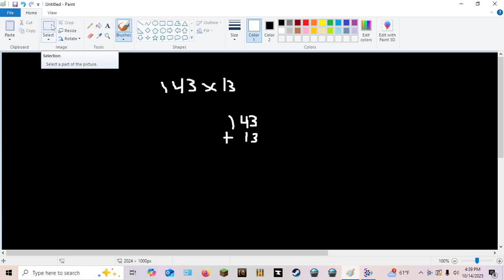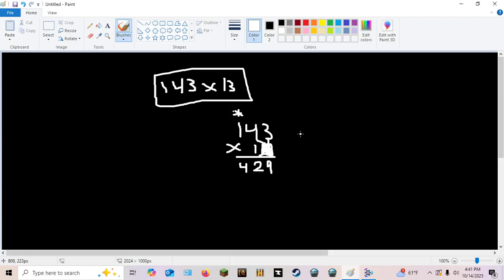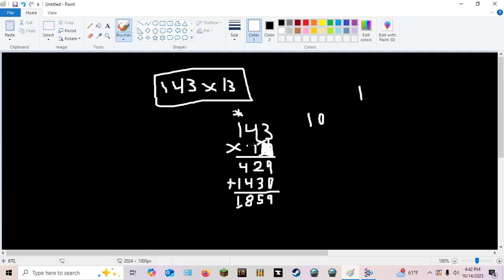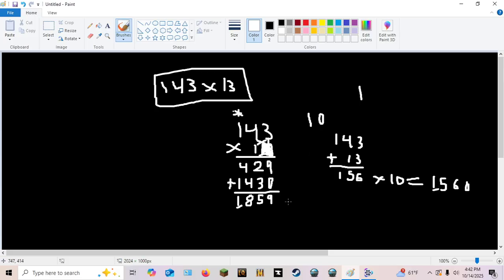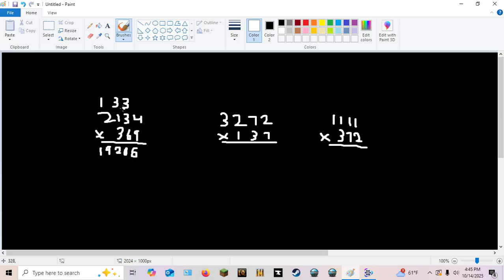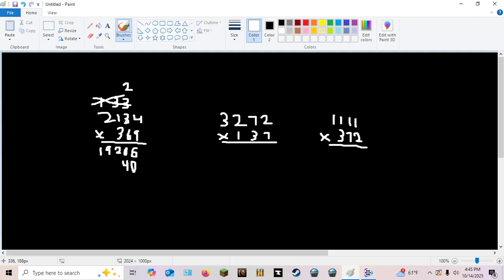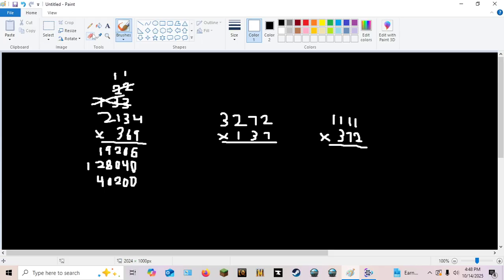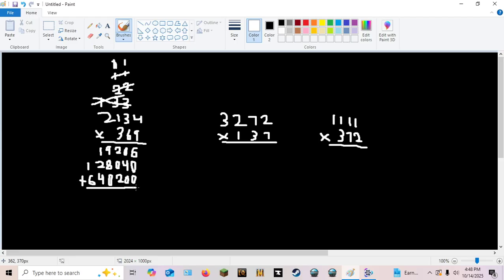Multiplying Multi-Digit Numbers